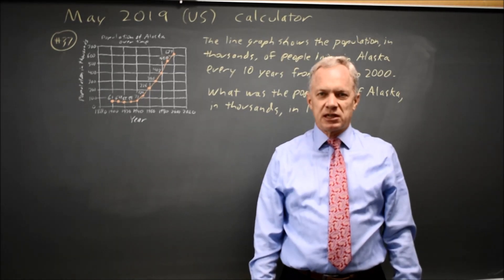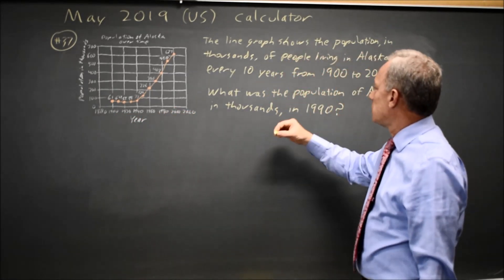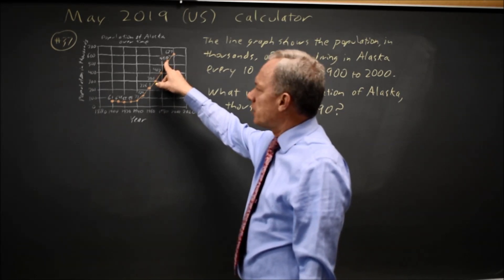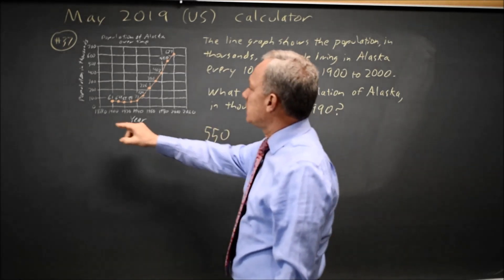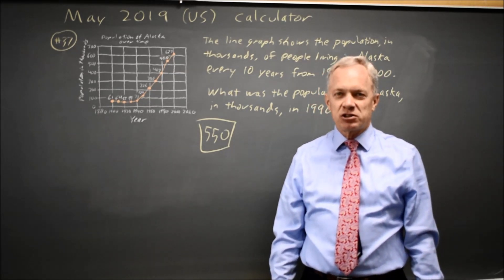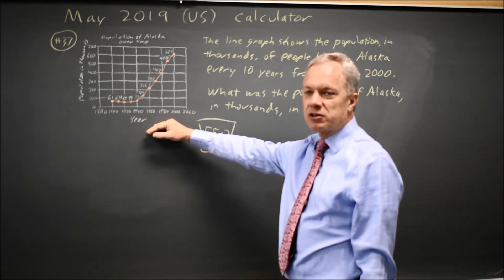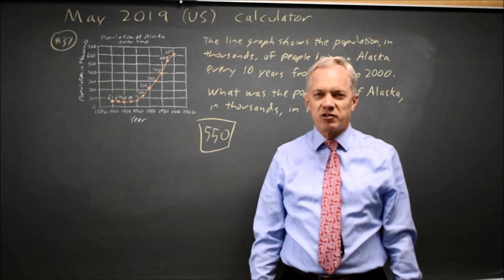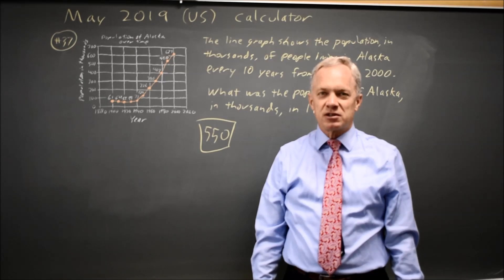May 2019 US SAT: Interpreting graphs - question #4-37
The line graph above shows the population, in thousands, of people living in Alaska every 10 years from 1900 to 2000.
What was the population of Alaska, in thousands, in 1990?